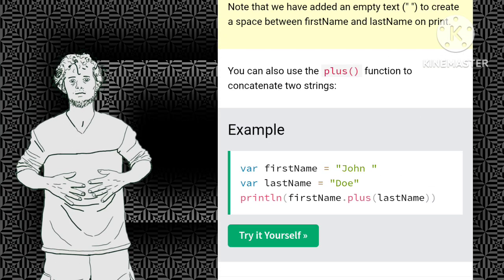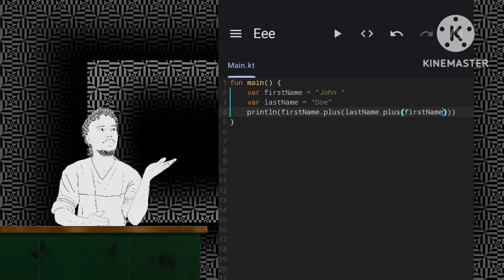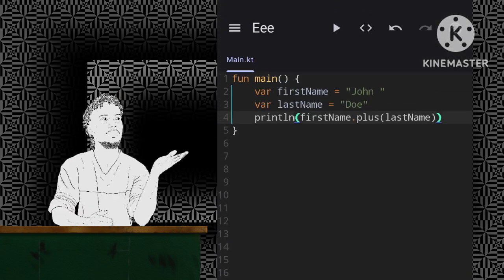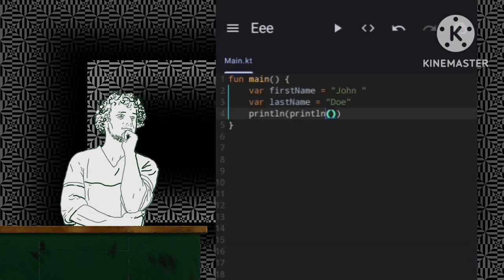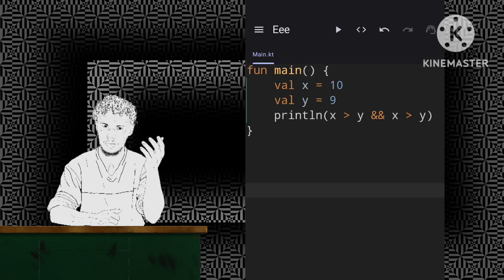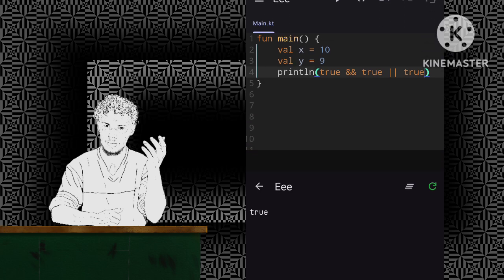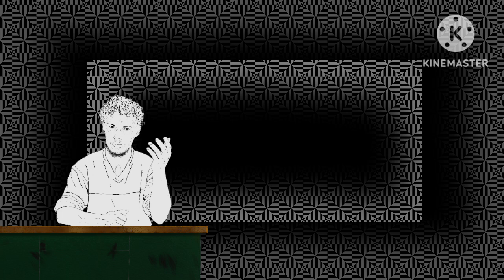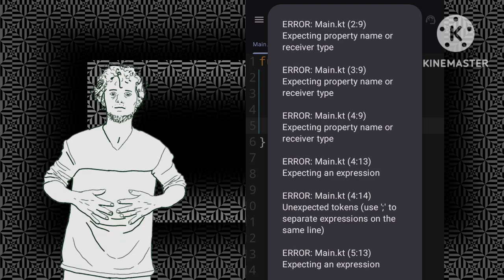.kt adventures in Kotlin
Note: This video is not for learning purposes

If you have any suggestions on video quality please feel free to submit your suggestion, any other information you would like put it in the comments, and I should be able get back to you.